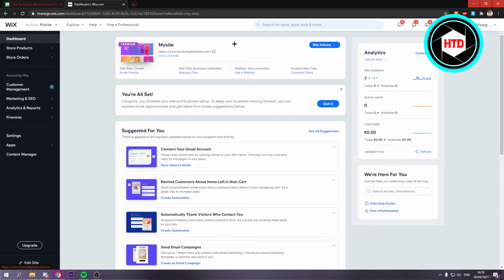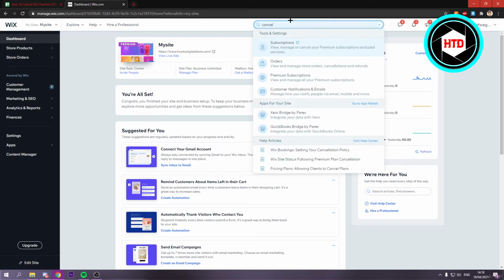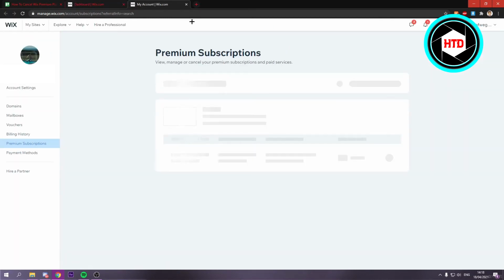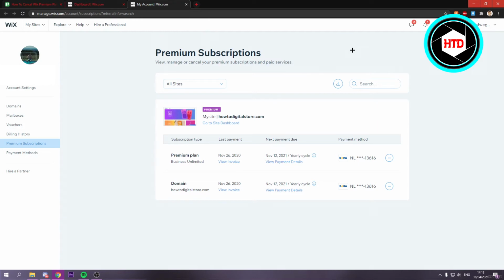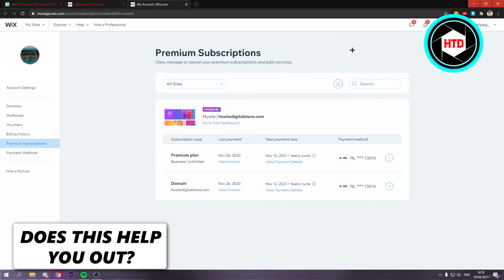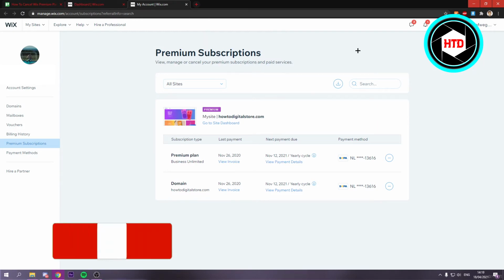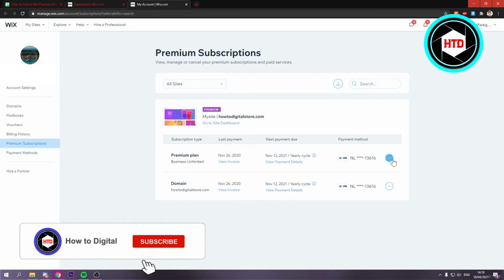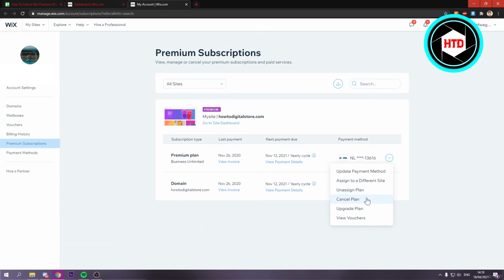How to Cancel Wix Premium Plan and get a Refund (2021)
Learn How to Cancel Wix Premium Plan and get a Refund